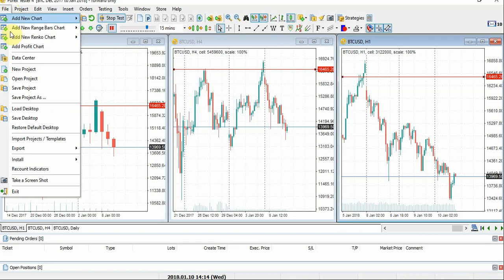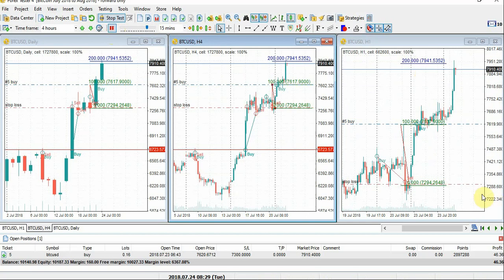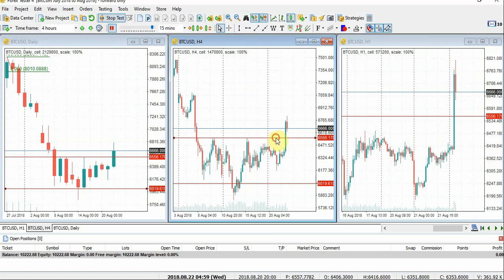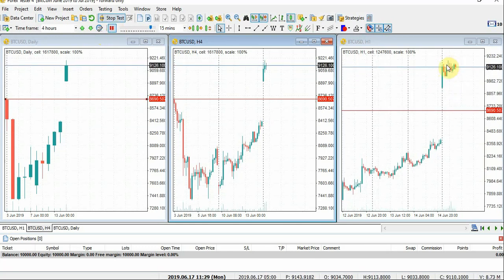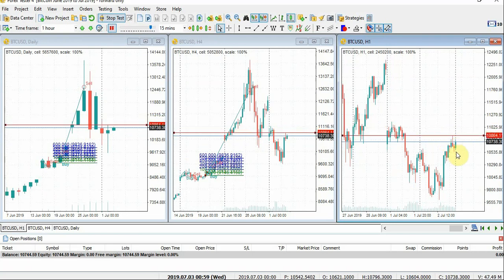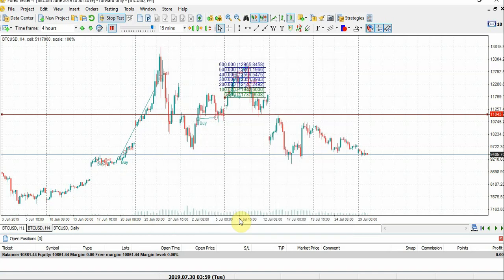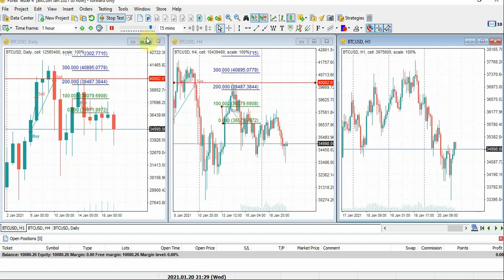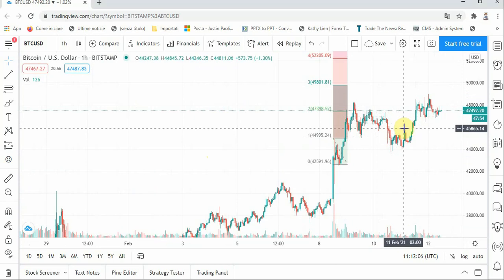Applying the Systematic Trend Filter to BitCoin Follow Up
In this video, which is a follow up to yesterday's webinar, you will learn:

00:00 The application of the Systematic Trend Filter to Bitcoin during July 2018 and August 2018
29:30 June 2019 to July 2019
52:16 January 2021 to Feb 8th 2021

The information provided here, whether from a third party or not, isn’t to be considered as a recommendation; or an offer to buy or sell; or the solicitation of an offer to buy or sell any security, financial product or instrument; or to participate in any particular trading strategy. We advise any readers of this content to seek their own advice. Without the approval Building a Trader, reproduction or redistribution of this information isn’t permitted.